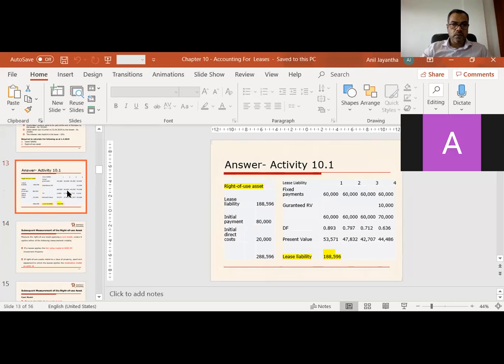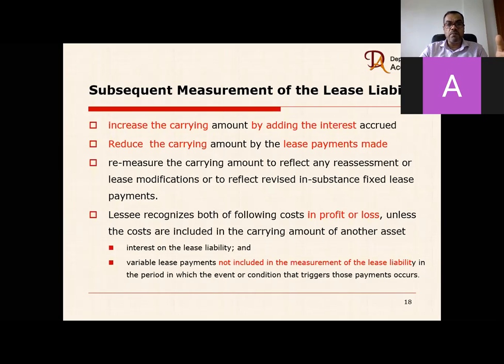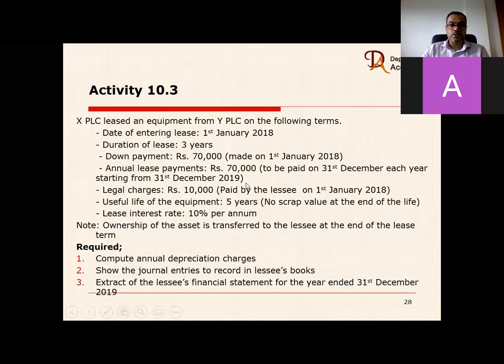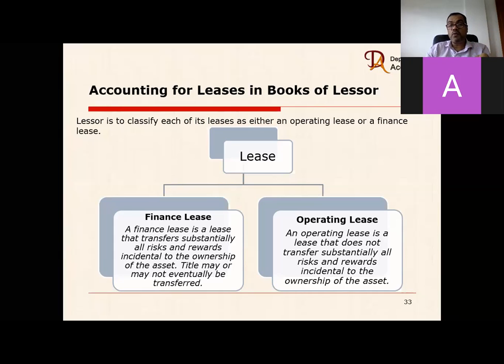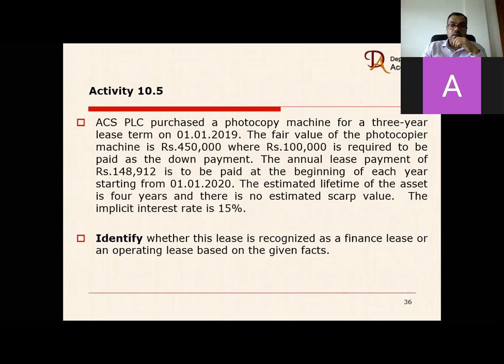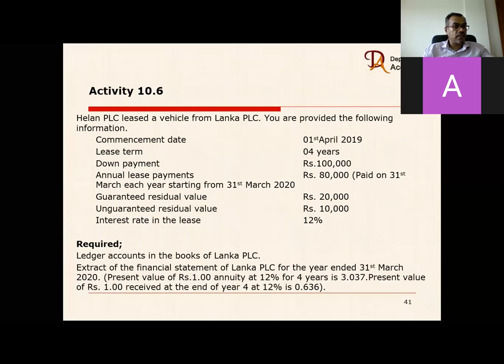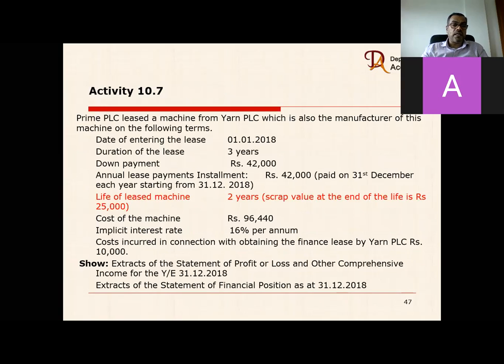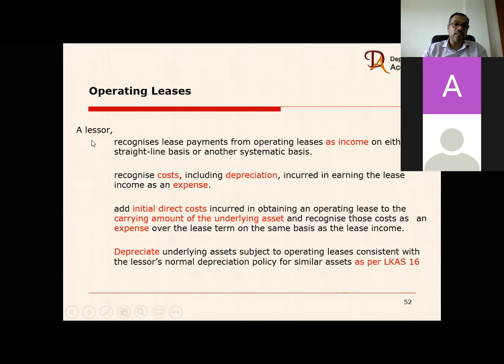Accounting for Leases _ Dr. Anil Jayantha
This video is a recording on an online lecture on Accounting for Leases  for BSc Accounting degree program of University of Sri Jayewardenepura